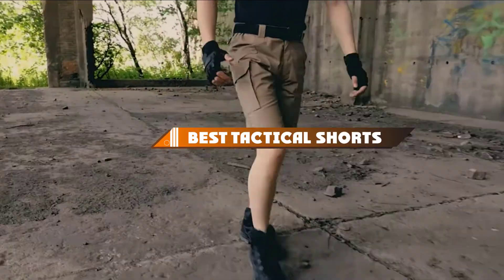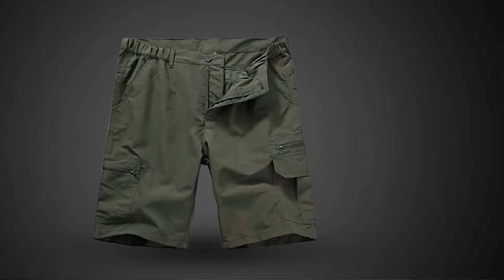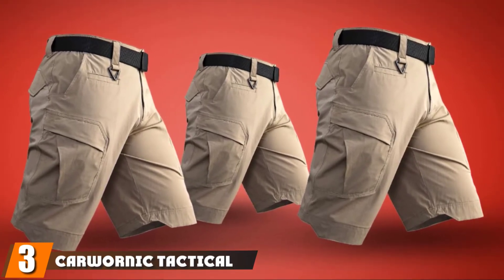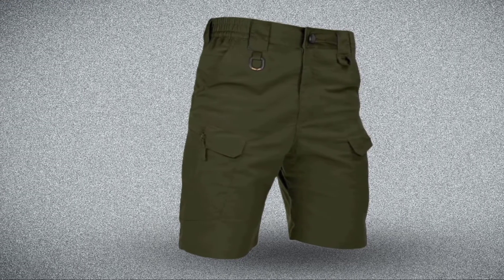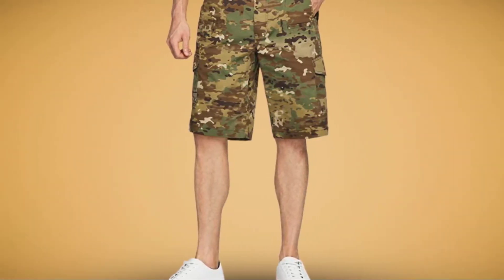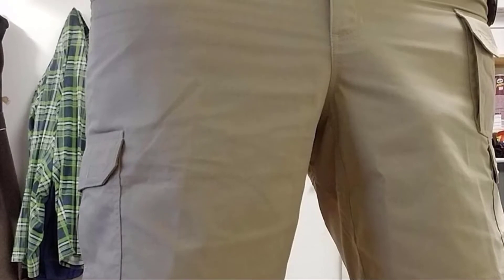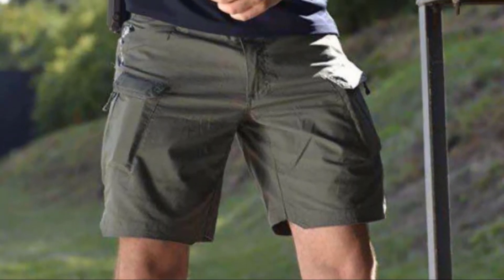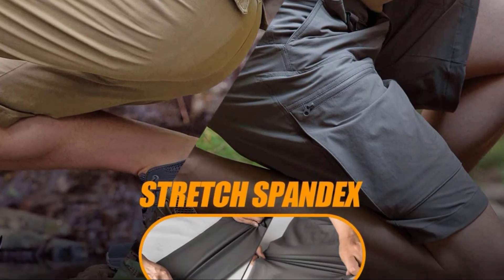Top 10 Best Tactical Short Review In 2024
Links to the best Tactical Shorts we listed in today's Tactical Short review video:

1 . Toomett Tactical Shorts [Amazon]
2 . Propper Men's BDU Tactical Short [Amazon]
3 . Carwornic Tactical Shorts [Amazon]
4 . Hard Land Tactical Shorts [Amazon]
5 . Free Soldier Tactical Shorts [Amazon]
6 . CQR Tactical Shorts
7 . 5.11 Tactical Taclite Shorts [Amazon]
8 . Tru-Spec Men's 24-7 Series Tactical Shorts [Amazon]
9 . Helikon-Tex Outdoor Shorts [Amazon]
10 . Free soldier men’s lightweight breathable quick dry tactical shorts [Amazon]

What are the Best Tactical Shorts in 2024?

In today's video we reviewed the top 10 best Tactical Shorts on the market in 2024. We made this list based on our personal opinion and we ranked them in no particular order, after doing our research based on their prices, quality, durability, brand reputation and many more.

After watching this video you will know which are the best budget, top selling and top rated Tactical Shorts on the market today.

If you choose from this list you can be sure that you buy one of the best Tactical Shorts available today.